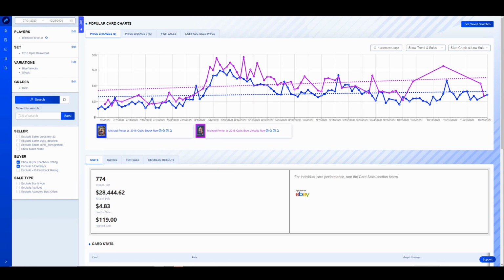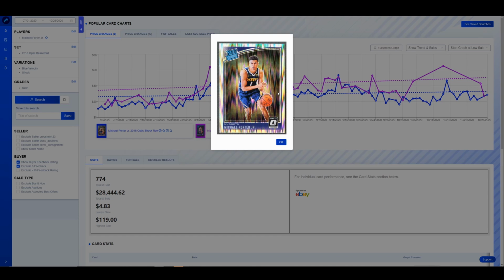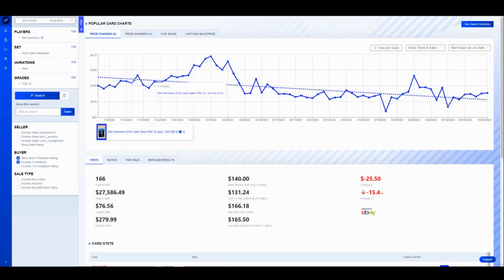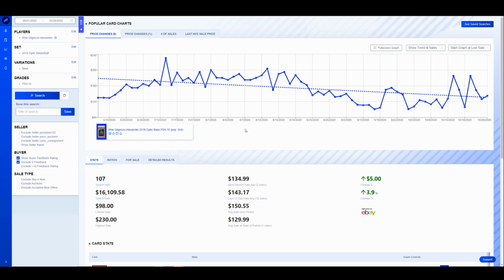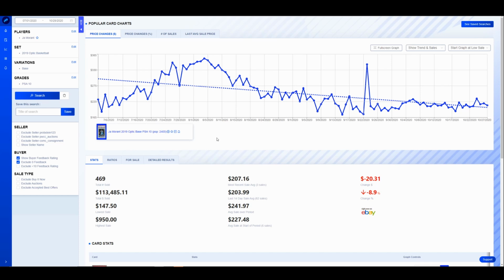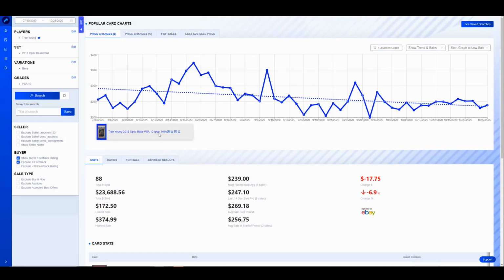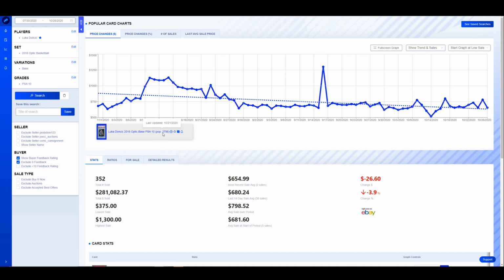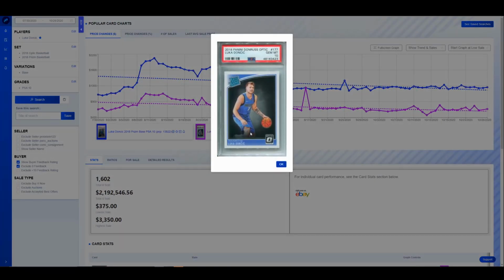Sports Card investing it’s not all about Prizm.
Let's dig into one of the more under valued sets in the NBA sports Card Market Optic. The little brother to Prizm but with very low pop counts and a nice clean look Optic makes for a great investment.  Let's look at a few key cards from the set.

Supplies I use for shipping:

Painters Tape:

Small Bubble Mailers

Team Bags

Packing Tape

Larger Bubble Mailers